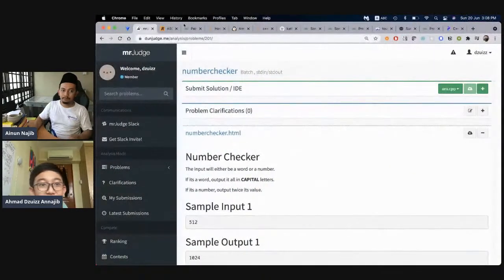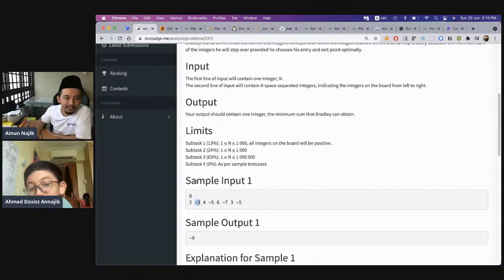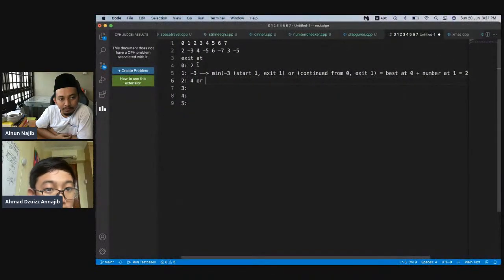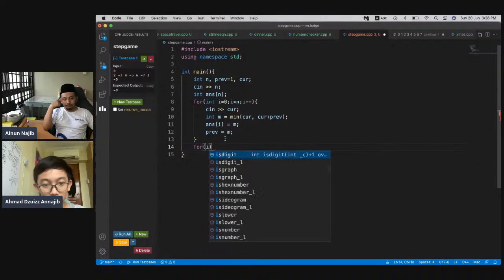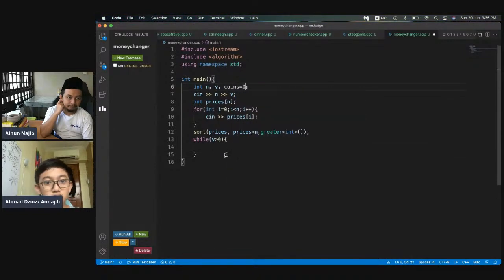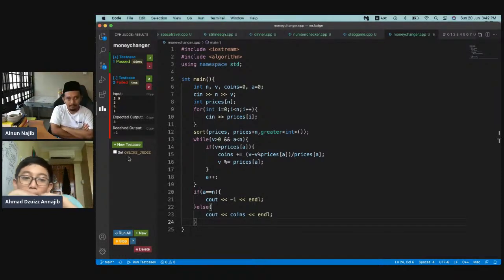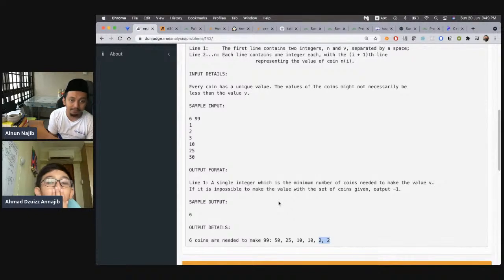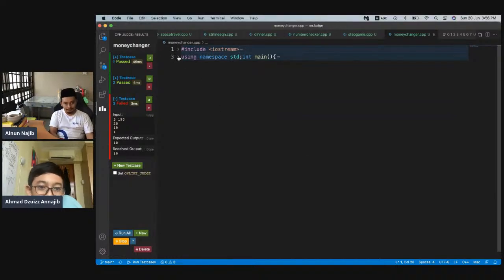Dzuizz continues dunjudge.me, perhaps Dynamic Programming?